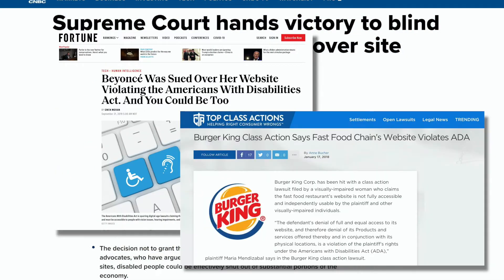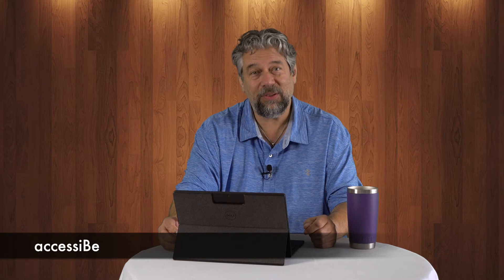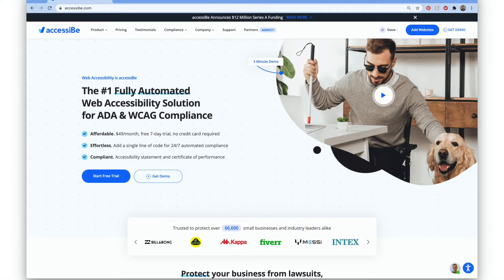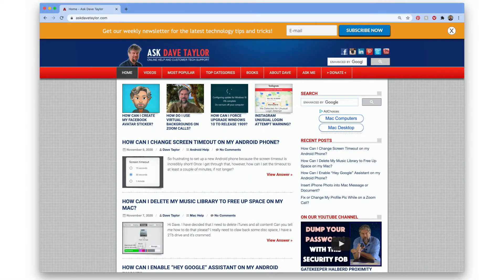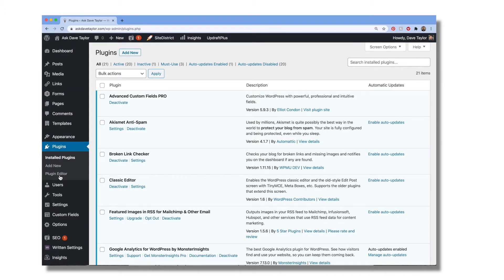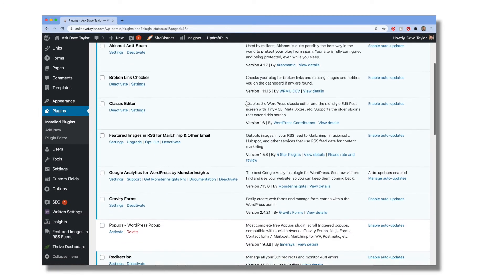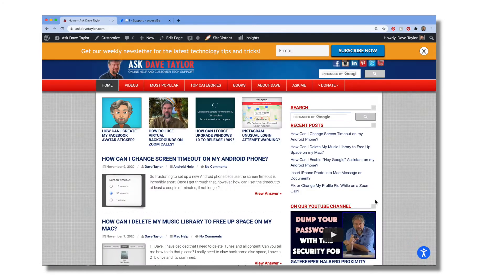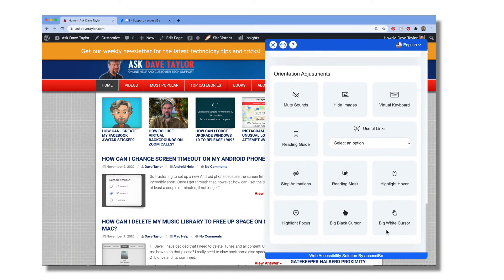Make Your Web Site Fully ADA Compliant with AccessiBe - DEMO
Is your Web site ADA compliant? People have different abilities to see, read and go through the content on your Web site. Easy to forget, but if you're selling online, this could mean a lot of your potential customers turn away, unable to complete their transaction. Even if you're a restaurant with a menu online, if your potential diners can't read it, they can't order. Not only that, but non-ADA compliant web sites are also a legal challenge too.

Being fully compliant is complicated, and if you're found to be in violation, it can prove an expensive problem.

Generally speaking, upgrading your site to be fully ADA compliant can be a huge task, potentially including a redesign from the theme up. If you're facing a potential lawsuit, fixing your site under pressure is not the best way to get a great outcome either. There are companies that can do the work, but they cost quite a bit, certainly more than most small and medium businesses can afford to invest.

That's where AccessiBe -- is such an interesting alternative. It's a remarkably sophisticated, AI-based plug-and-play solution for turning just about any site into a model of mixed ability compatibility.

AccessiBe will give your customers the power to decide how to navigate your site and ensure that their journey is easy and pleasant. And that leads to more sales and better revenue. In fact, rather than just talk about it, let's use AccessiBe to turn my Web site fully ADA compliant.

Accessibility isn't just a good idea, and it isn't just a legal requirement, it's the right thing to do for your customers, clients and every other visitor. The question is really why wouldn't you utilize AccessiBe to ensure that your Web site and online store is a great experience for every single customer?

Now, to be fair, there's a lot of software smarts behind the scenes and AccessBe is priced to match its level of sophistication and the complexity of the task. It's not the price of a latté at Starbucks. But if you're ready to be 100% compliant then it's a great solution to explore.

Oh, and one more thing: Turns out AccessiBe is GDPR and CCPA compliant too!

Video produced in cooperation with accessiBe.com